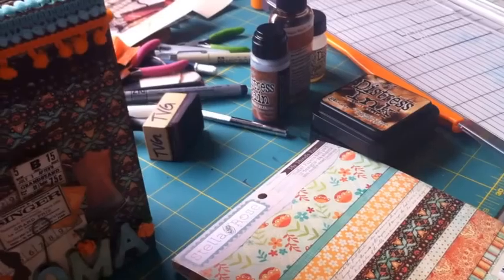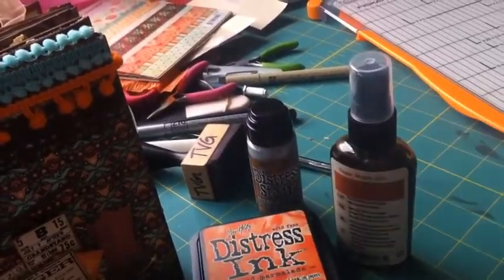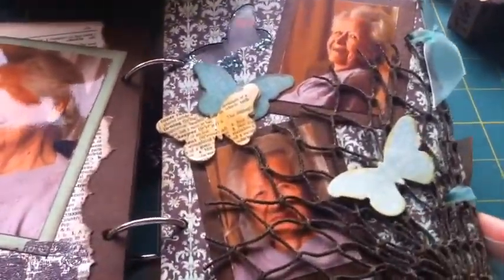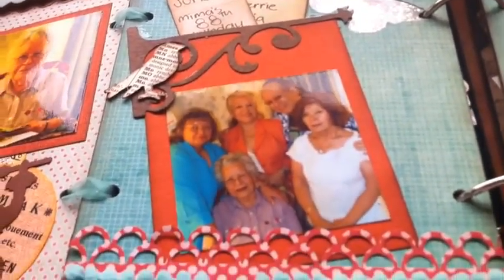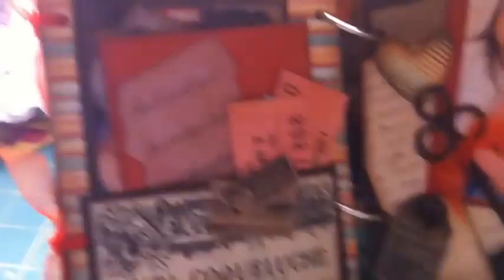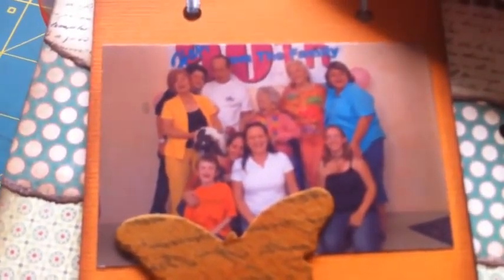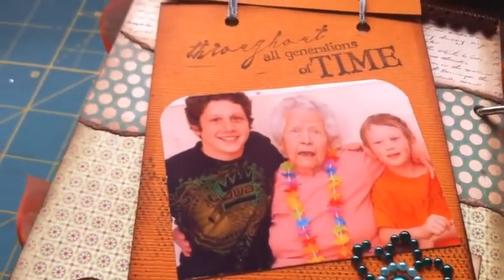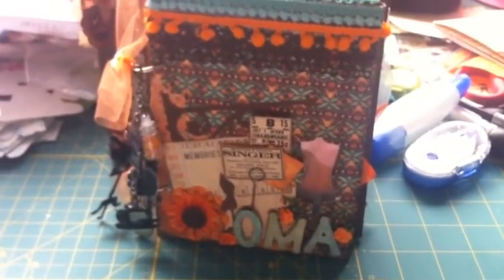Pictures In Mother's Day Mini Album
Here is the Mother's Day mini album with pictures inside! YAY ME! I actually completed a mini album with pictures include! It has been awhile! Hope you enjoy, this album is very precious to me.